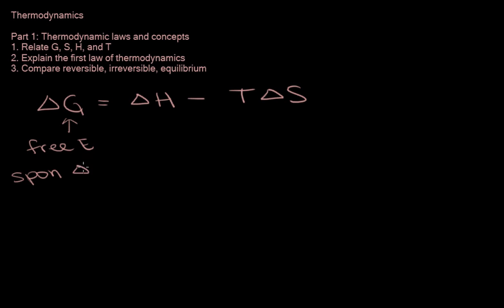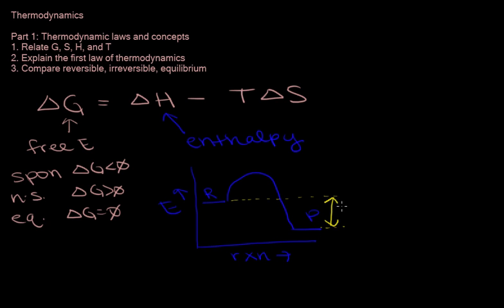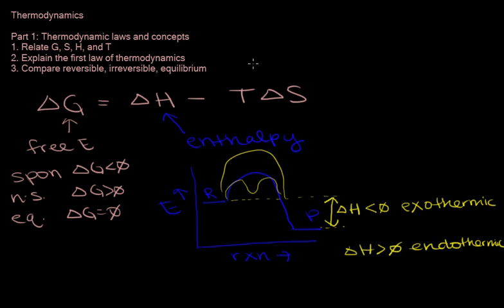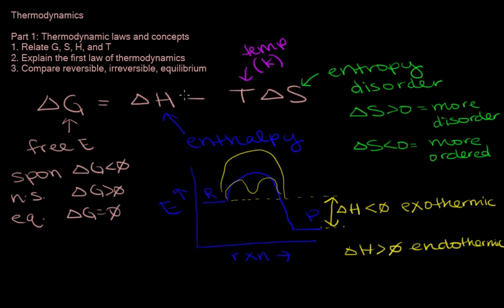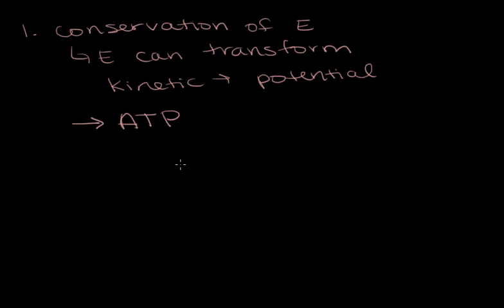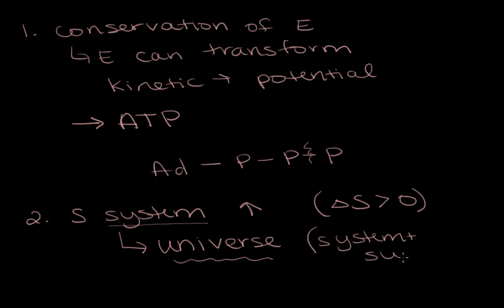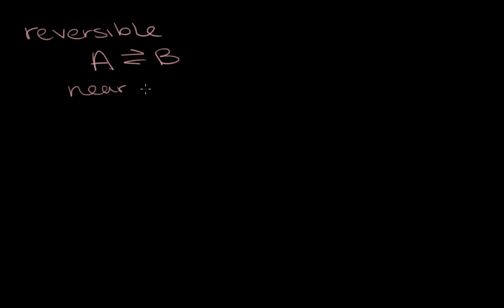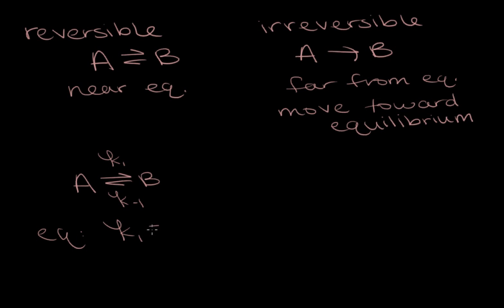Biochem FA2016 Thermodynamics part 1